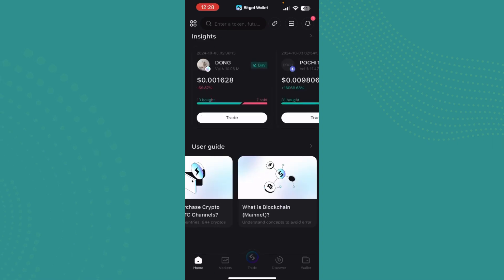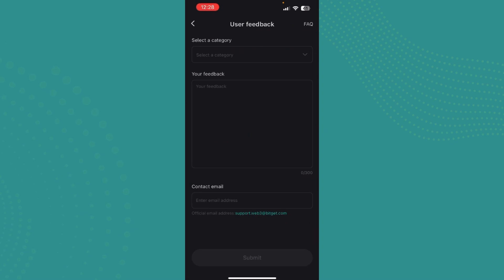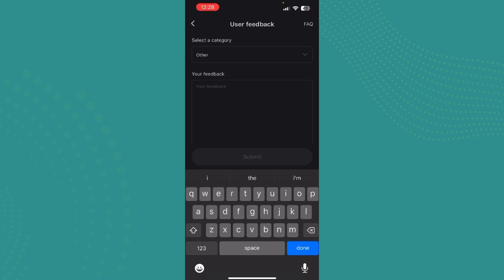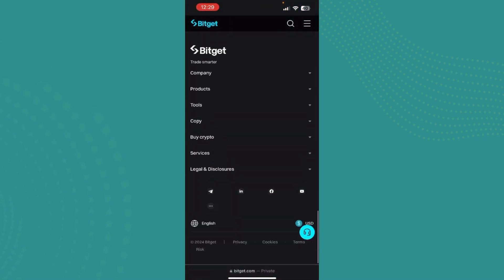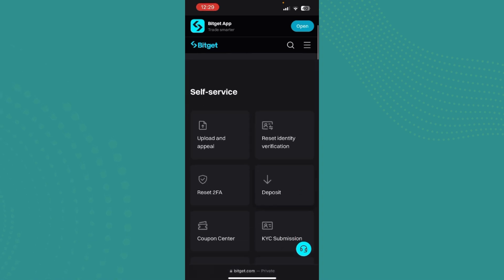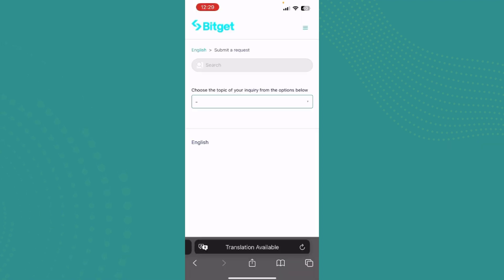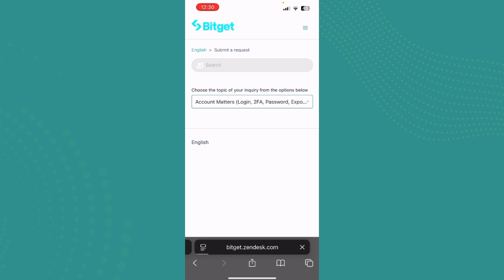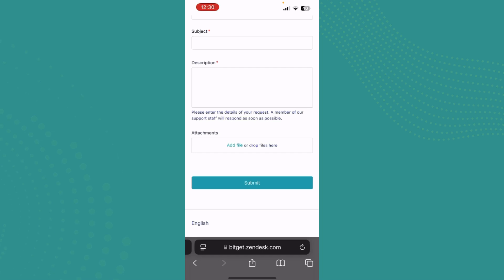How to Unfreeze an Account in Bitget Wallet 2024?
Learn how to unfreeze your Bitget Wallet account with this easy-to-follow guide. We’ll show you the steps to regain access to your account securely and get back to managing your funds. Watch now and unlock your Bitget Wallet account hassle-free in 2024!